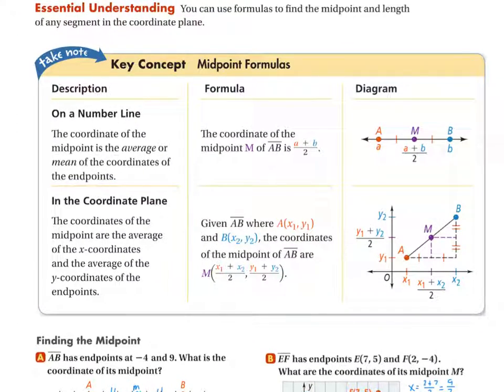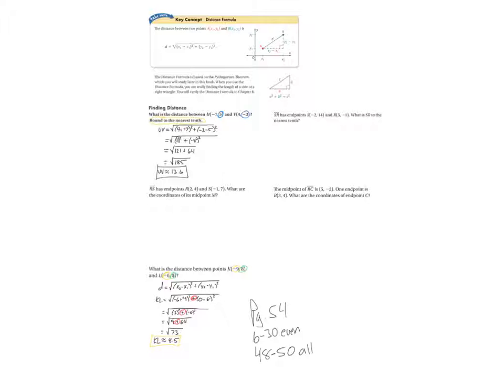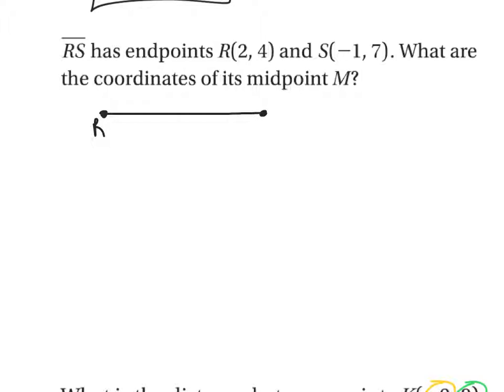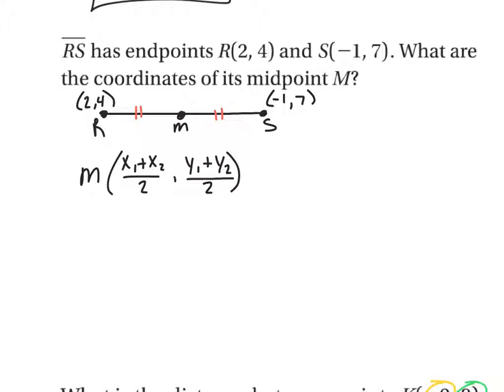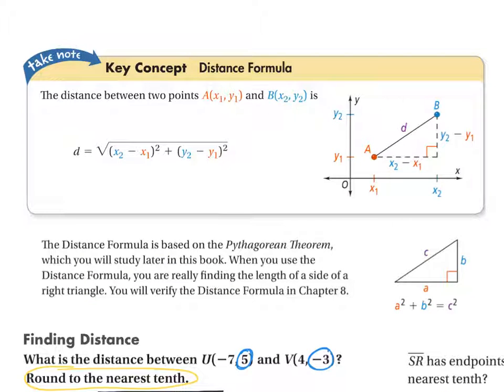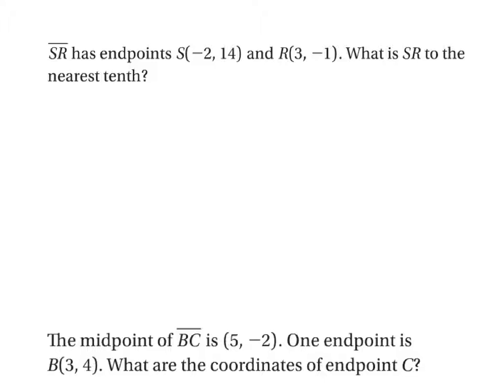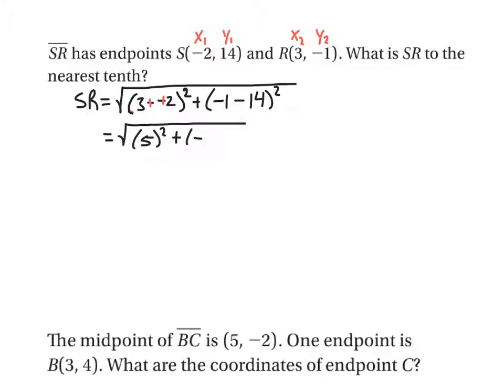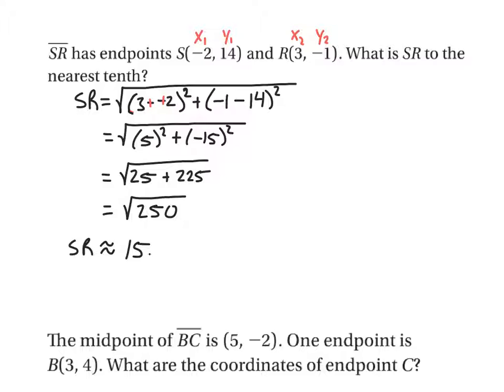Geo Sec 1.7 Video Lesson